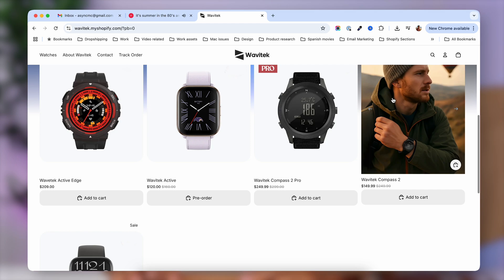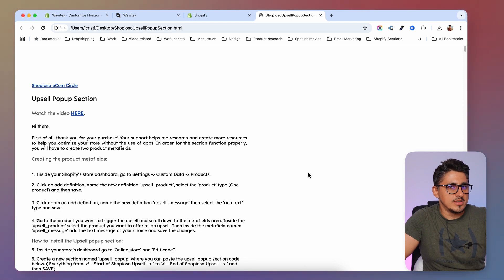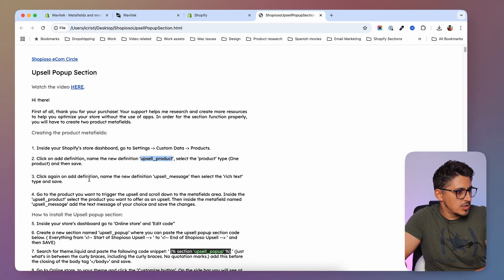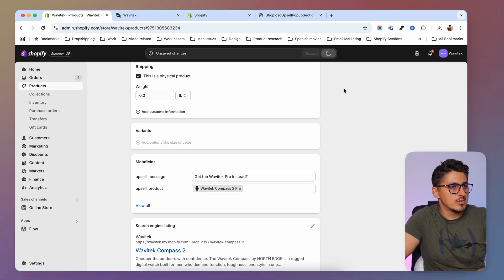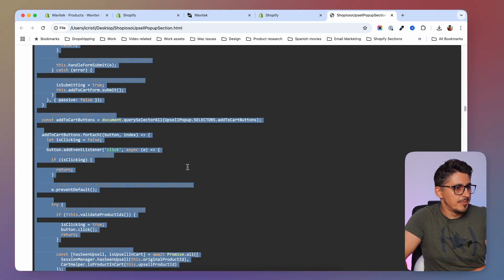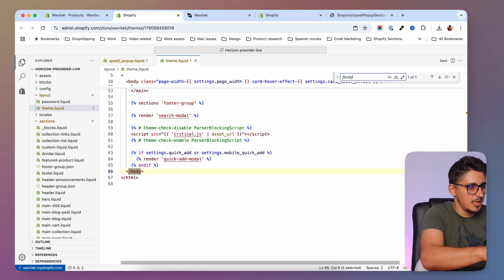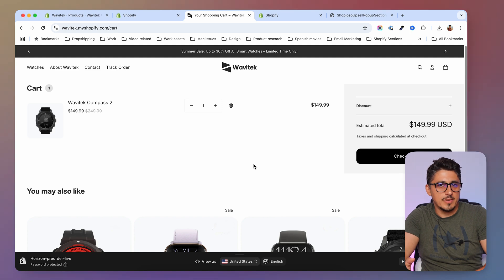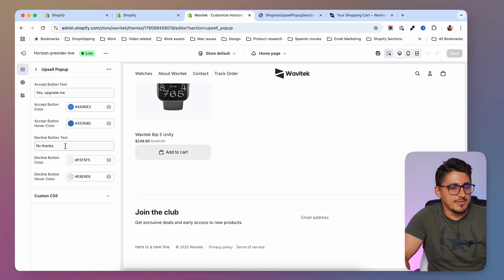How to Upsell in Shopify Without Using Apps | Add upsell to Shopify tutorial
This is How to add upsells on Shopify NO APP Shopify
- Password: 1234

Learn how to create upsells in Shopify without using any apps (upsell shopify app free)
Want a fast, no-app solution to increase Average Order Value? In this tutorial I will show you how to add upsell products in Shopify without an app. I'll walk you through a complete, code-light method to add an add-to-cart upsell that feels like a one-click offer, without installing heavy apps or paying monthly fees.

We’ll create metafields for the upsell product and copy, attach the upsell to the trigger product, install the upsell popup into your theme, then preview, test, and tweak the section settings for maximum conversions. This flow keeps your store speed high, gives you control over design and messaging, and avoids extra app costs that slow down stores.

Follow timestamps in the video to skip to each step: creating metafields, attaching the upsell, installing the popup, previewing and testing, and editing settings for better performance. I also share testing tips so you can measure AOV after launch.

Perfect for small stores and developers who want a lightweight solution.

00:00 Intro - What You’ll Build
01:00 Set Up Metafields for Upsell Product & Text
02:41 Link Upsell Product to Trigger Product
03:31 Add the Upsell Popup to Your Shopify Theme
05:45 Preview & Test the Upsell Popup
07:23 Customize Upsell Section for Higher Conversions